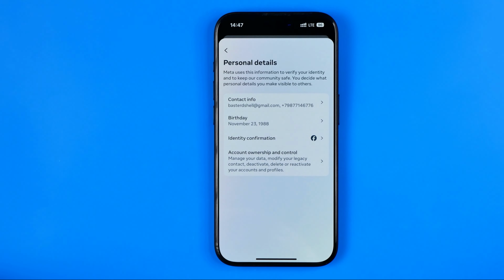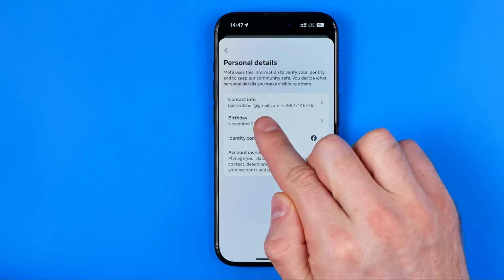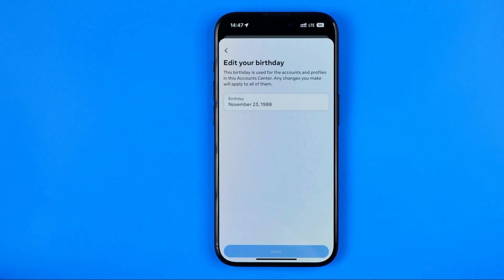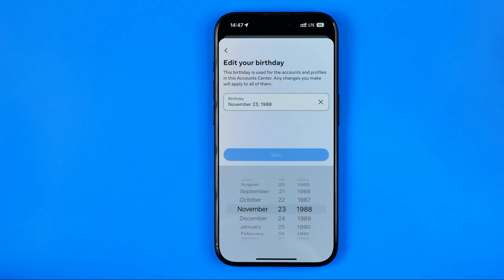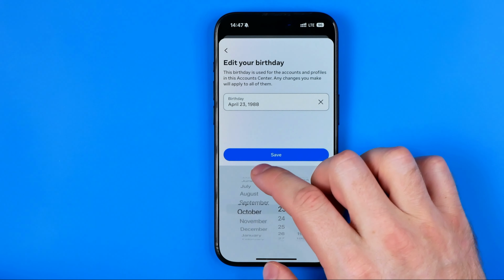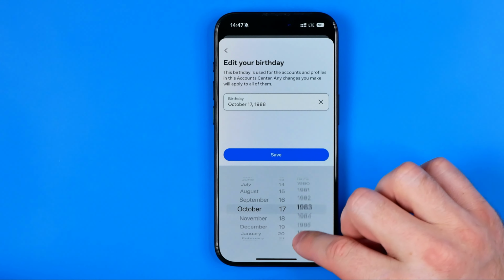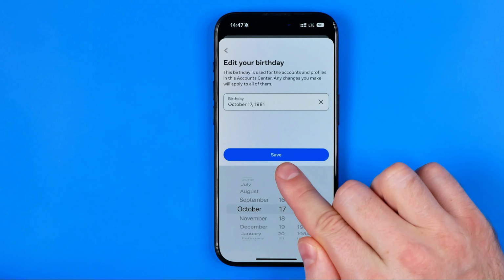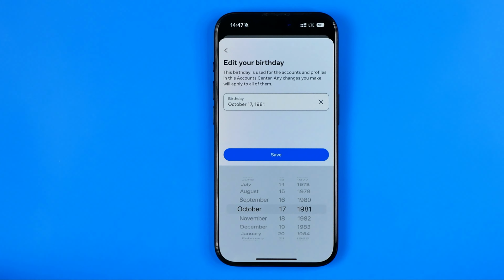How to Change Your Age on Facebook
Here's how to change birthday on facebook! In this video I will show you how to change date of birth on facebook. Be sure to watch the video to the very end. You will learn how to change age on facebook. That's easy and simple to do!